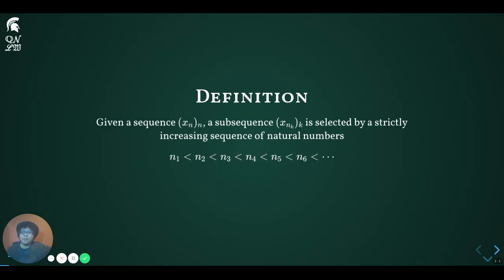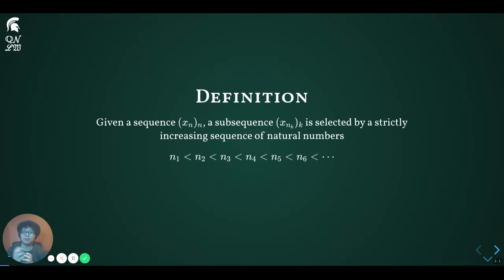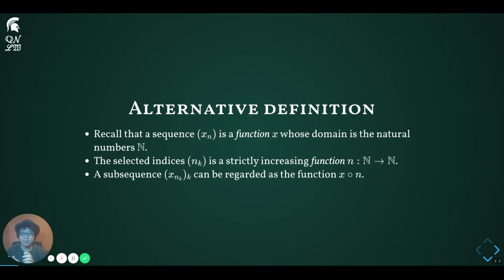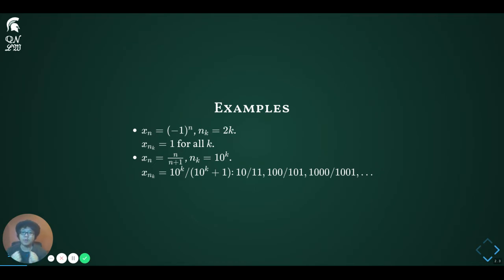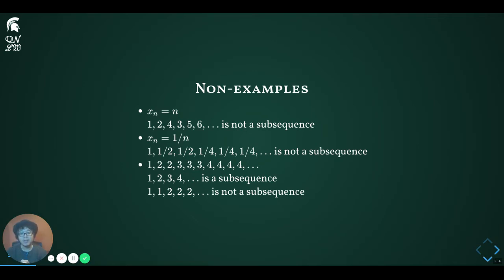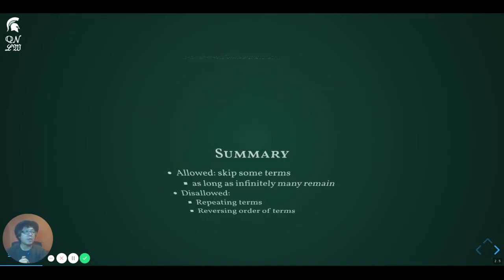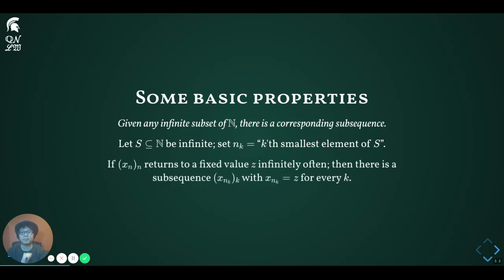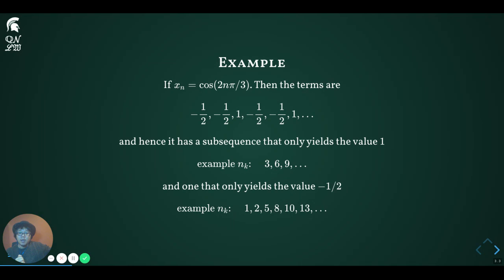Subsequences (MTH320 L06-1)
We give the definition of subsequences and some examples.